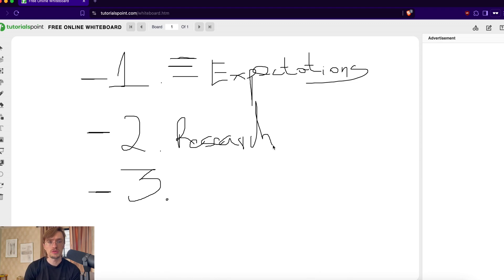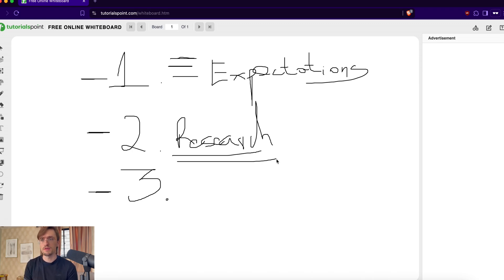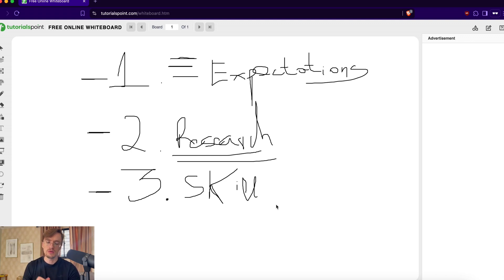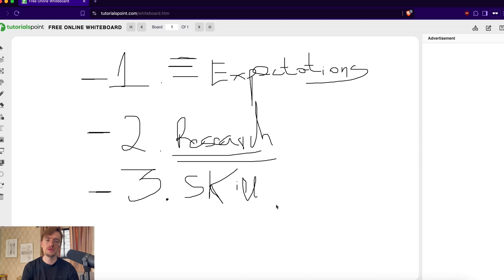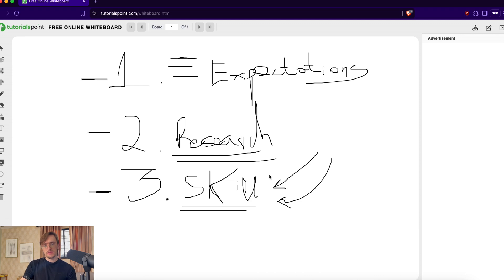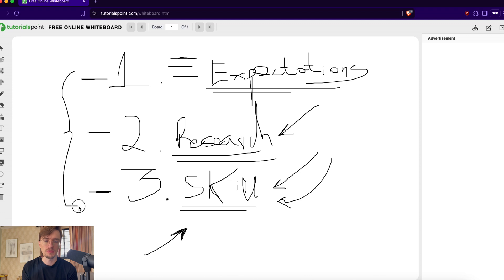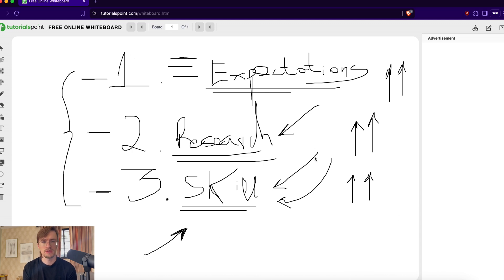3 reasons why you shouldn't build a trading bot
I break down the top 3 reasons why you should not build or buy a crypto trading bot unless you're fully prepared. I covers the harsh realities most people ignore such as unrealistic expectations, lack of proper research, and insufficient technical skills. You’ll learn why most fail, how to identify real strategies using tools like etherscan, and what skills are absolutely required to succeed. If you’re thinking of diving into trading bots, watch this first it could save you months of wasted time and money.

00:00 - Introduction: Before building a trading bot
00:05 - Why most fail with trading MVPs
00:18 - Mistake #1: Unrealistic expectations
00:49 - Time vs. results when coding bots
01:34 - Mistake #2: Lack of research
02:13 - Finding existing bot strategies on EtherScan
03:00 - How to choose a profitable bot strategy
03:42 - Mistake #3: Lack of technical skills
04:33 - What you really need to build a working bot
05:00 - Why AI alone won’t save you
05:44 - Skill and experience are critical
06:16 - Only build if you have all 3: expectations, research, skill
06:55 - Encouragement for those who are ready
07:15 - Outro & contact